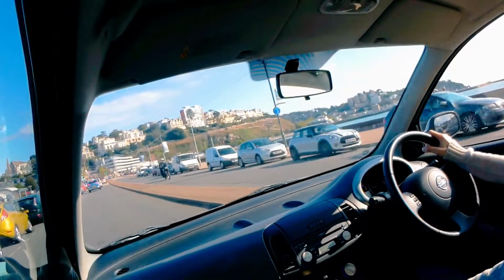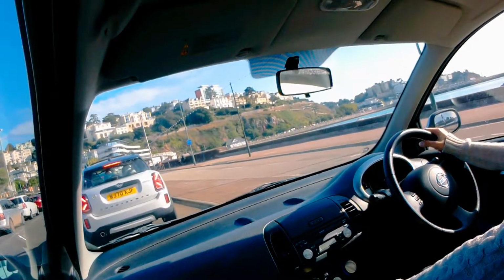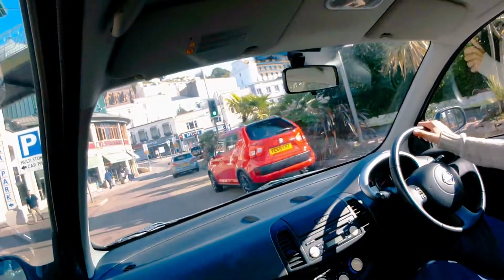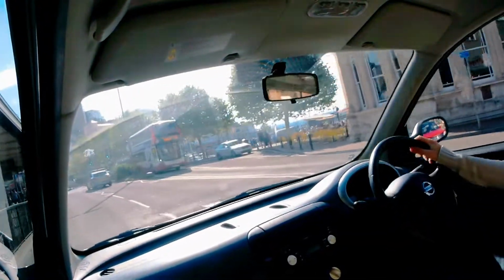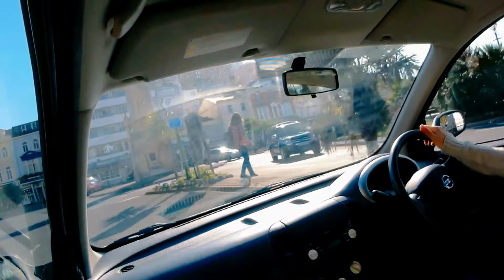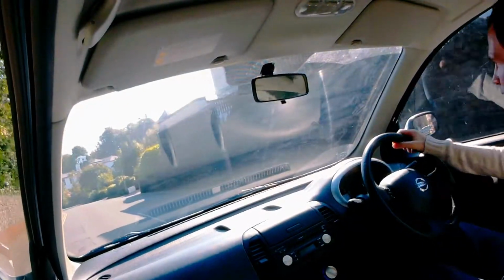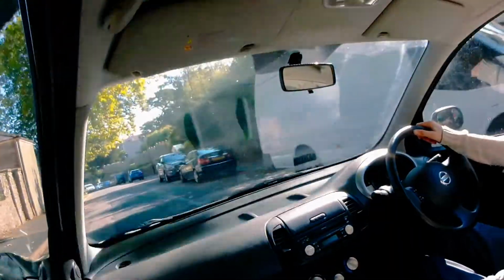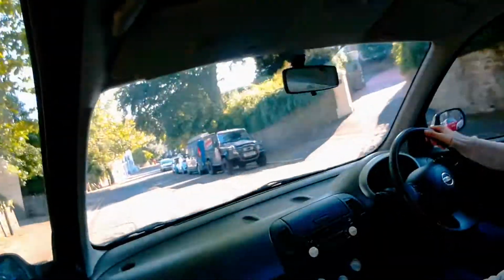Coast and autumn drive in Torquay England UK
Coast and autumn drive in Torquay, England UK. I go along the seafront towards the harbour and along the coast.